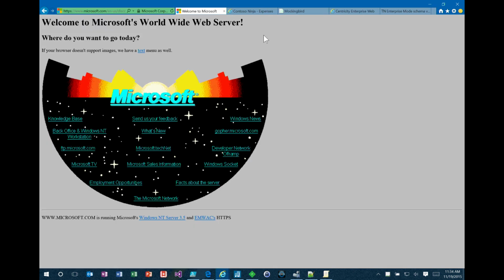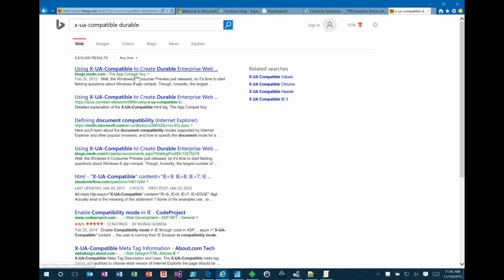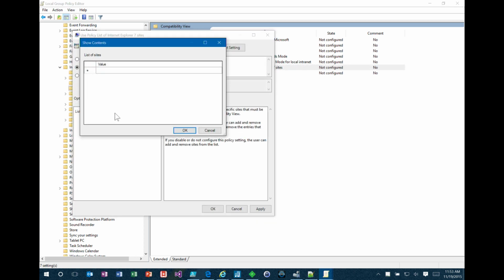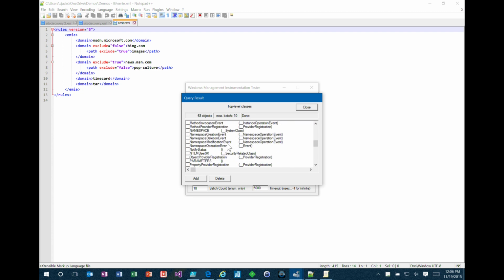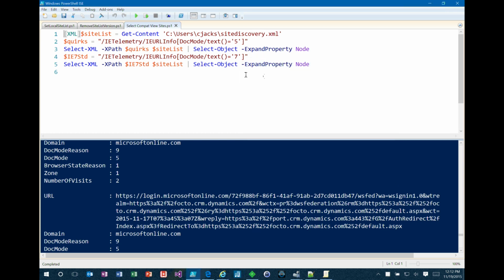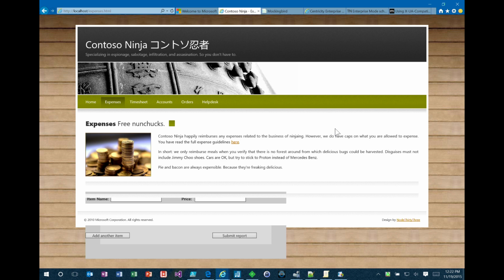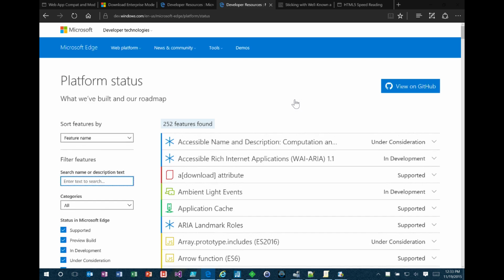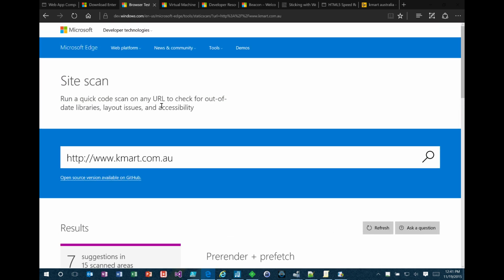Microsoft Ignite Australia 2015 Web App Compat and Modernization for Nerds